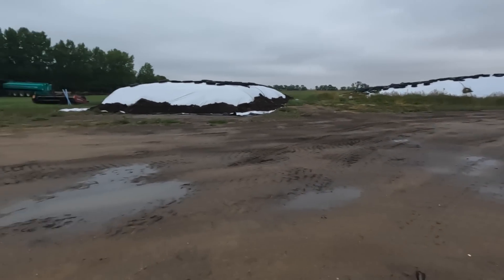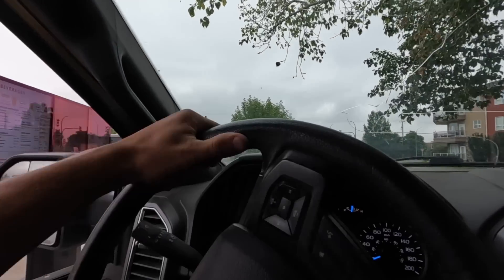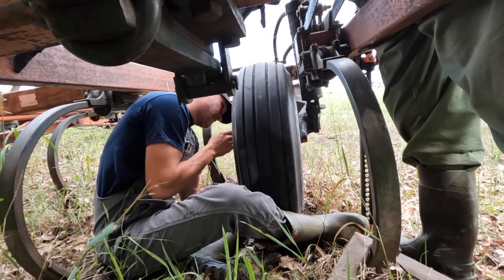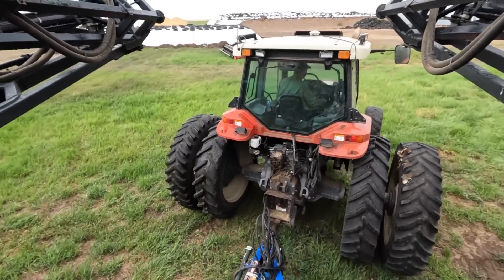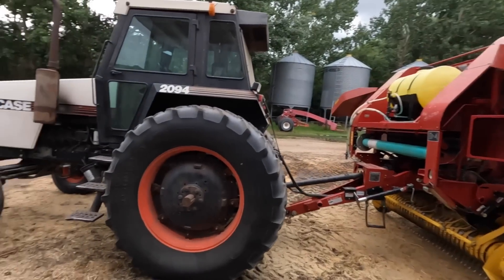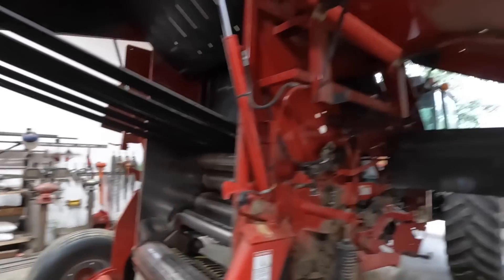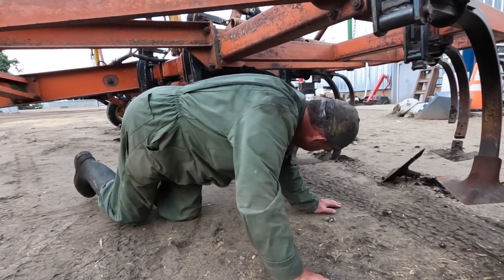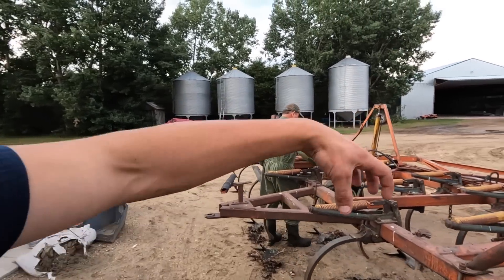Getting It All Done!